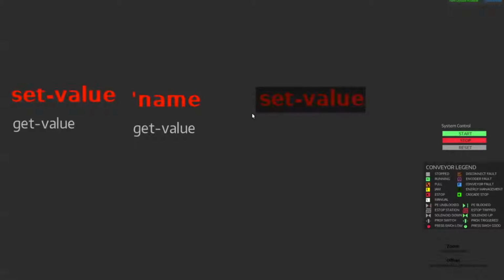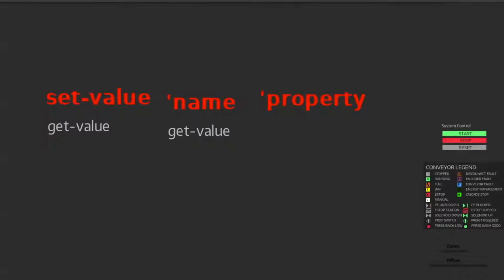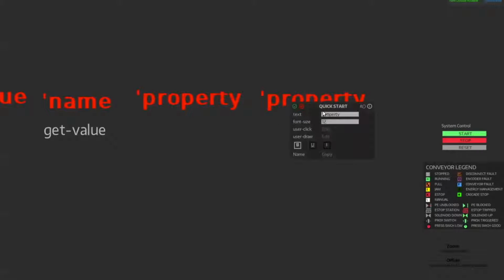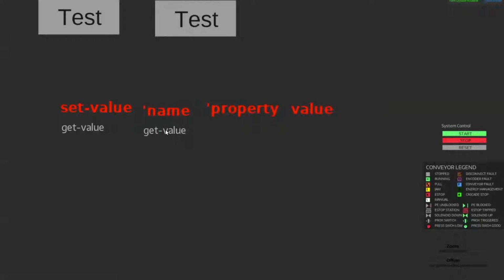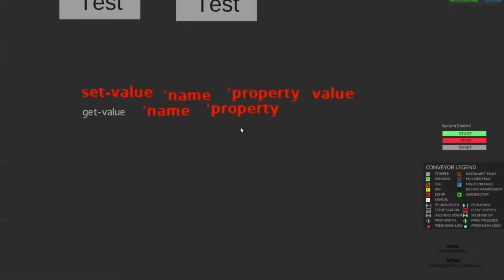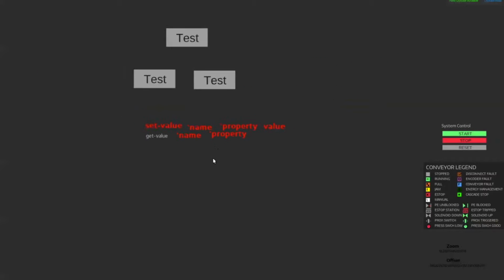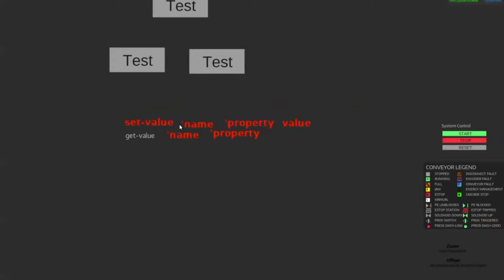ZOE 101 -- Set Value and Get Value Defined (26 of 38)